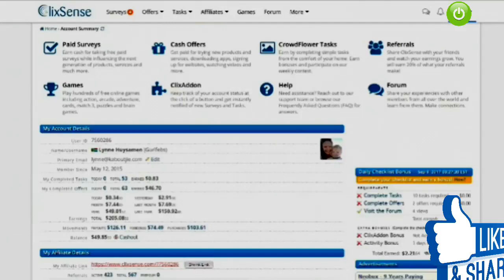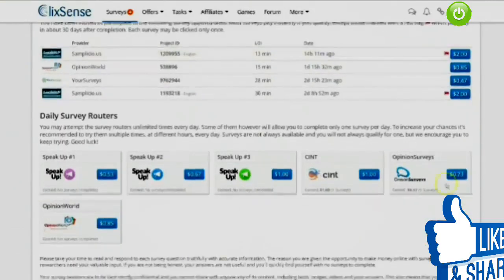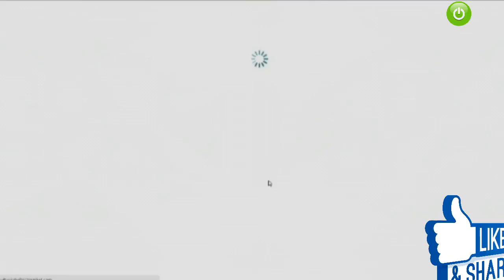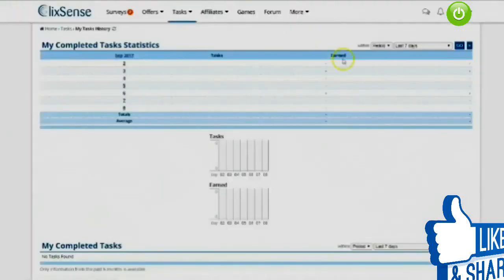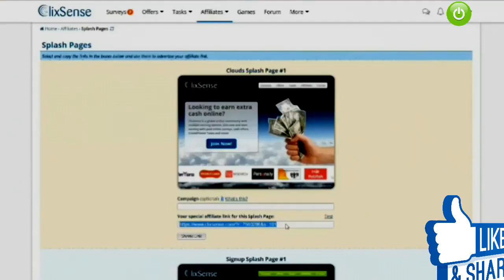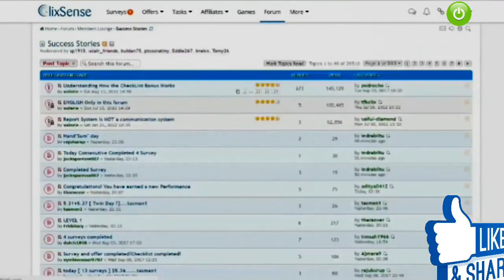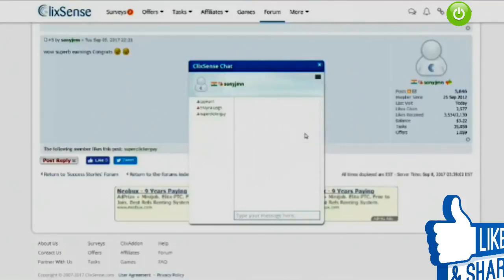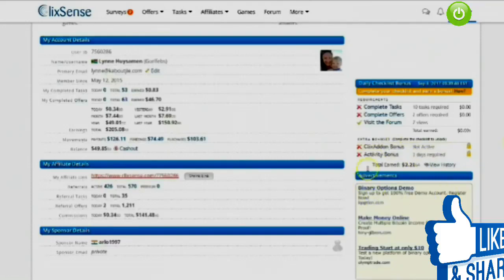Make money taking surveys Best paid online survey panels from ClixSense Bangla tutorial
hi i hope you like the video
i will upload lots of video's all the time with all sort of subjects